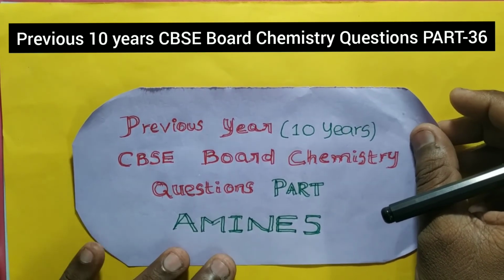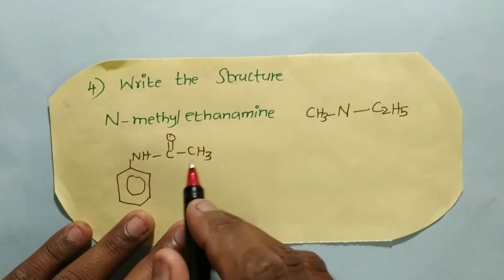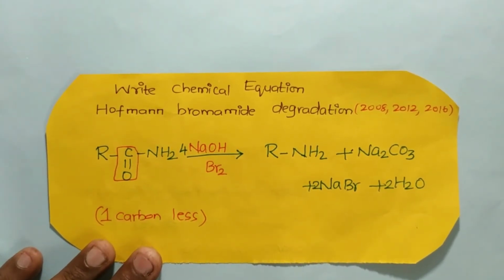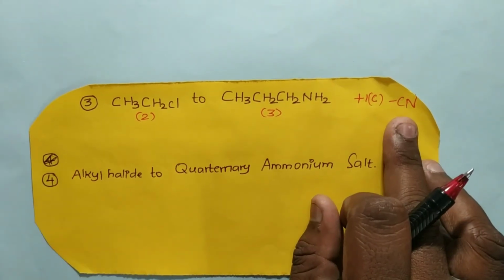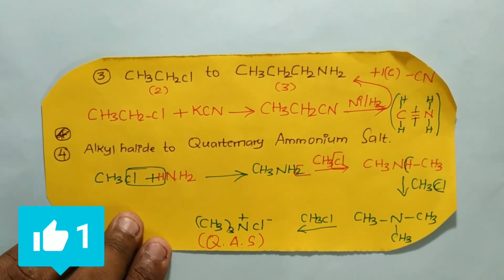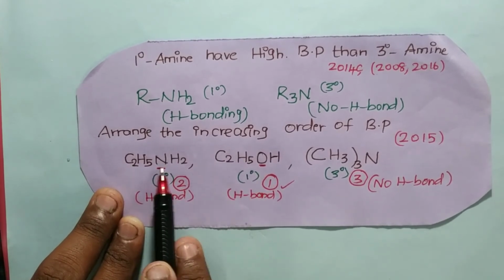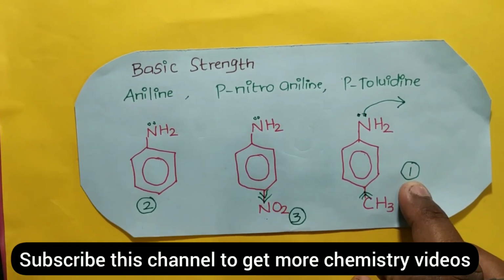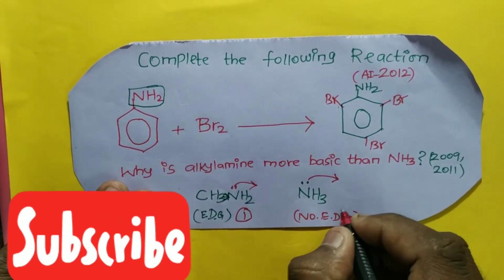Previous 10 years CBSE Board Chemistry Questions PART-36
In this video discussed about the IUPAC nomenclature of amines, solubility, basic strength and some important convertions also...